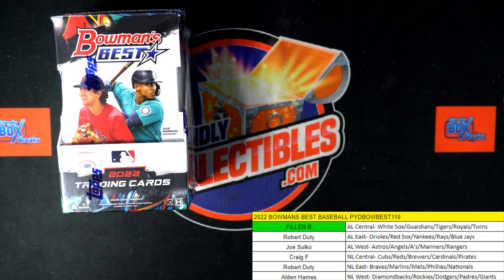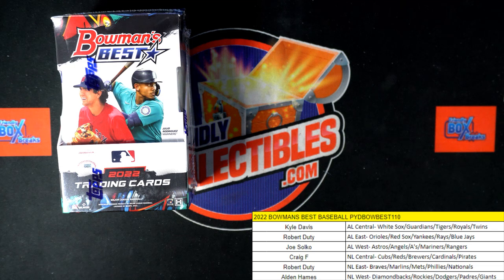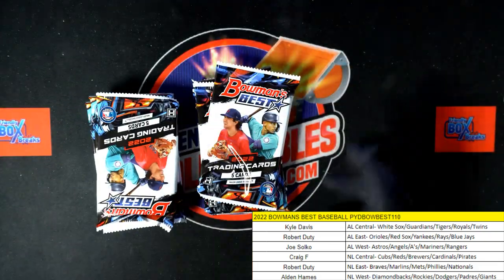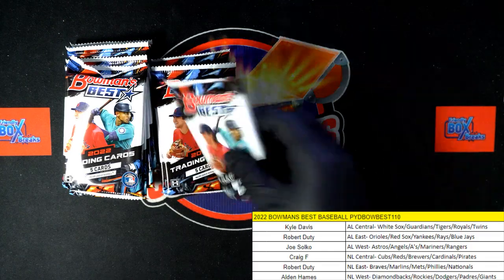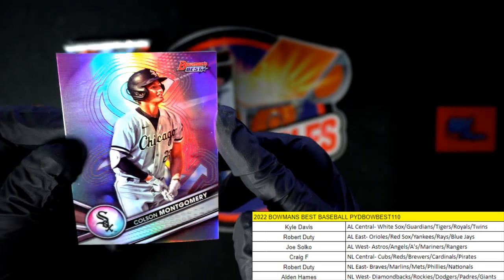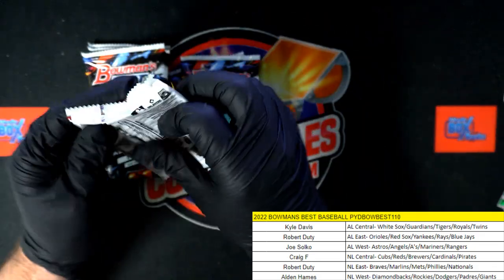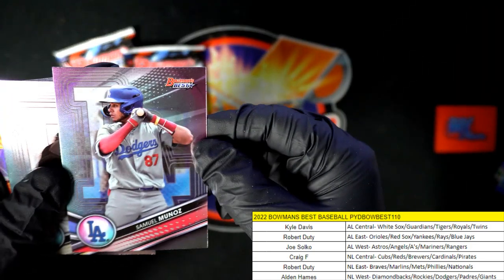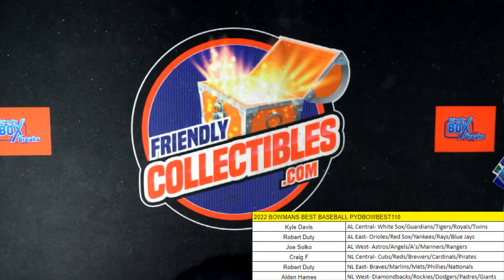2022 BOWMANS BEST BASEBALL PYDBOWBEST110